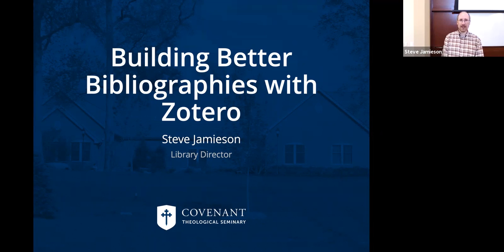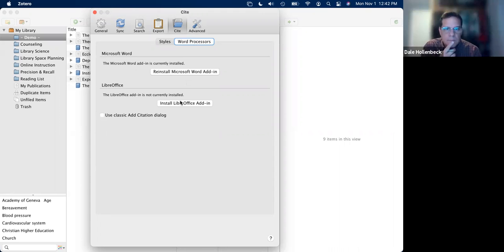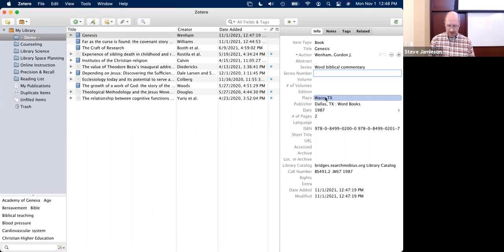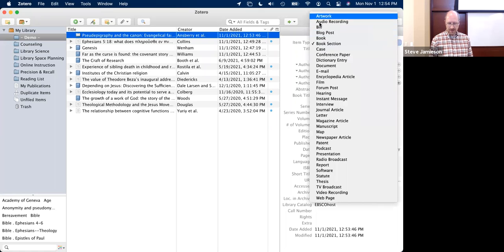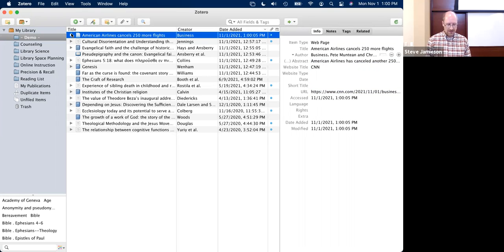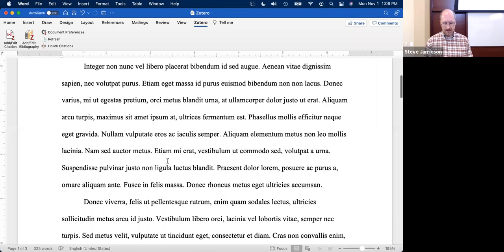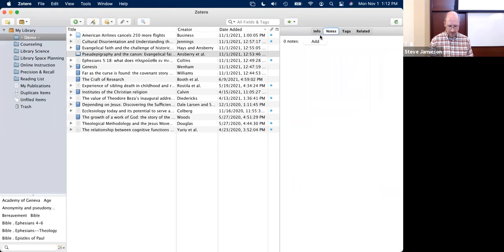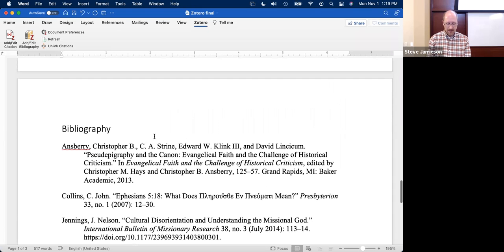Building Better Bibliographies with Zotero (Fall 2021)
Zotero is a free software tool that tracks your research and automates the construction of citations and bibliographies. Come learn how to build a Zotero library, manage your sources, insert citations, and avoid common pitfalls.